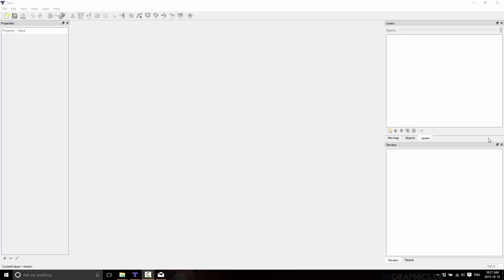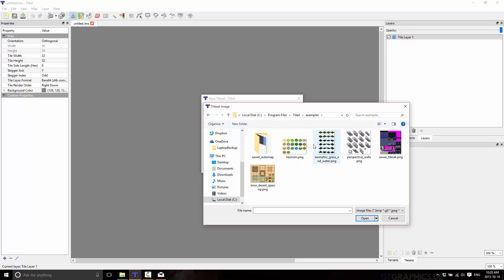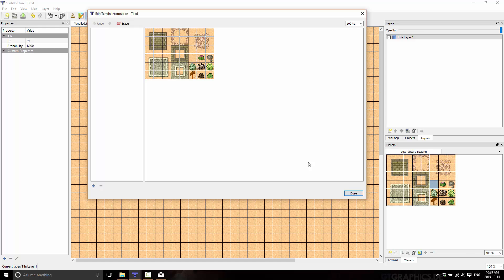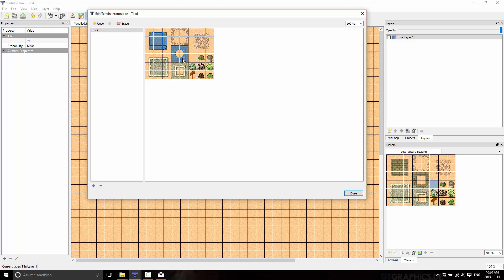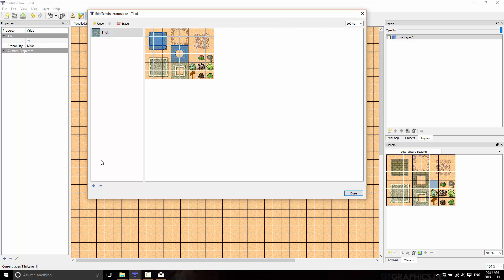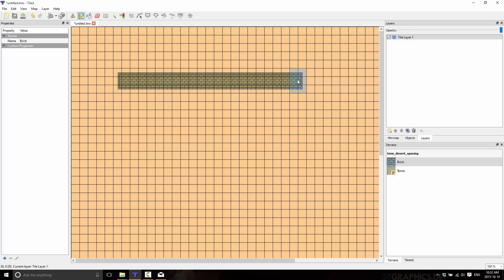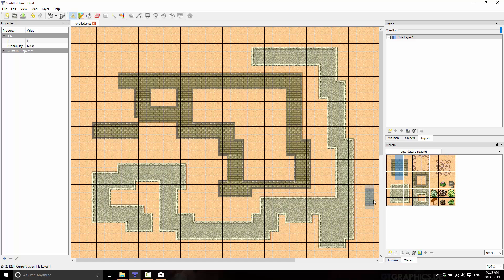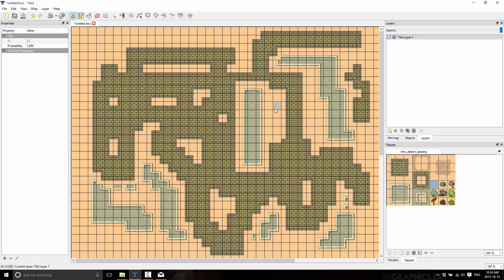Tiled Map Editor Tutorial Part Two: Terrain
In this second part of the Tiled series (Part 1 ), we are now going to look at creating terrain brushes.  Terrain allows you to rapidly paint tiles of a similar type against a specific background.  This can be a huge time saver.